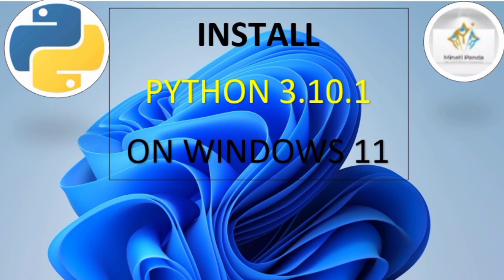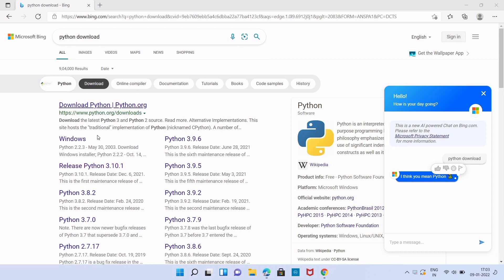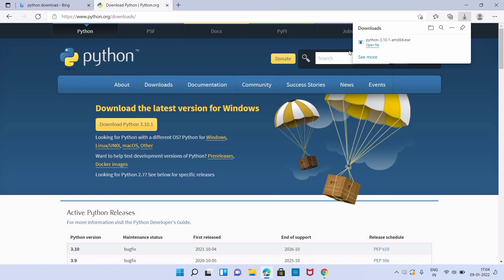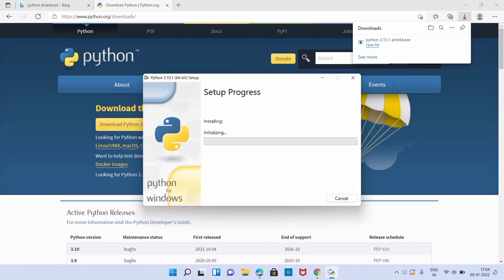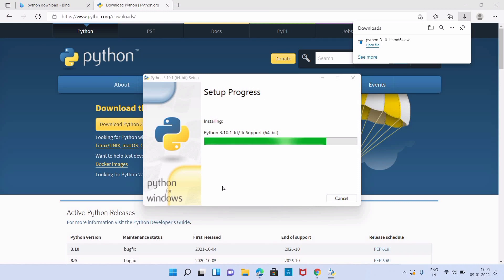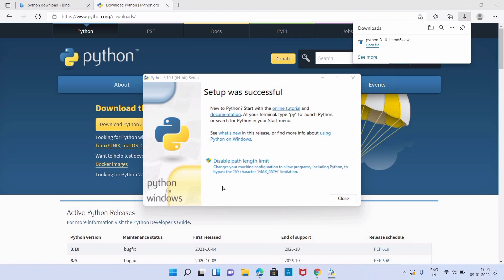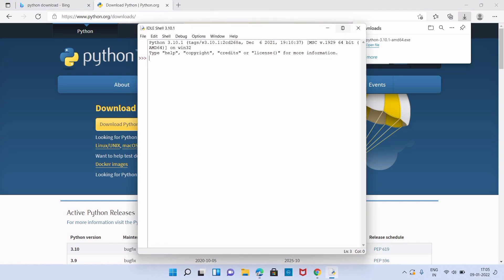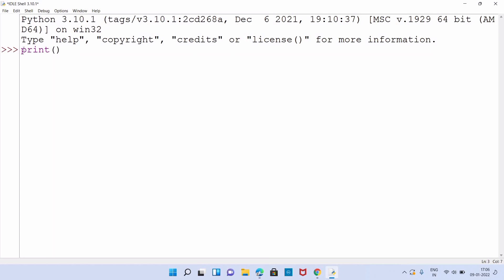How to Install Python 3.10.1 on Windows 11 (2022 Update) | Python Installation Complete Guide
How to install Python3 on Windows 11
Hello Everyone! Today in this video I am going to step by step guide you How to install Python 3.10.1 on Windows 10/11. Windows (64-bit).

The instructions in this video tutorial can be applied to laptops, desktops, computers, and tablets which run the Windows 10/11 operating system like Windows 10/ 11 Home, Windows10/ 11 Professional, Windows 10/11 Enterprise, Windows 10/11 Education. This tutorial will work on all hardware manufacturers, like Dell, HP, Acer, Asus, Toshiba, Lenovo, and Samsung.